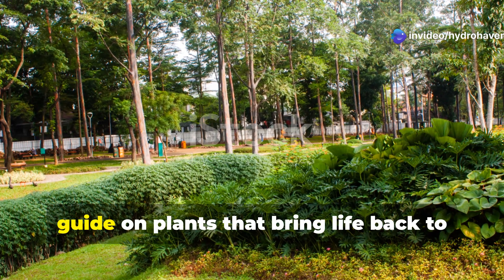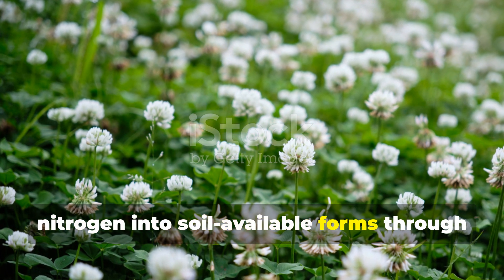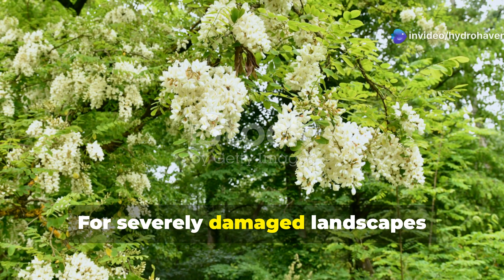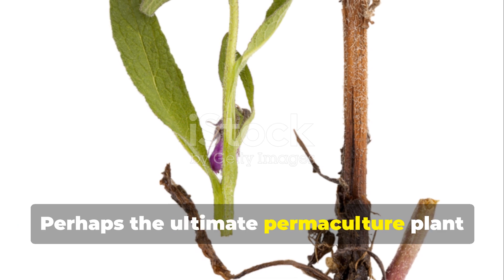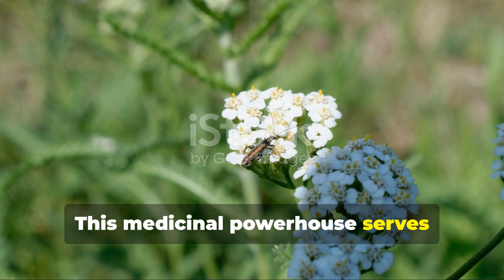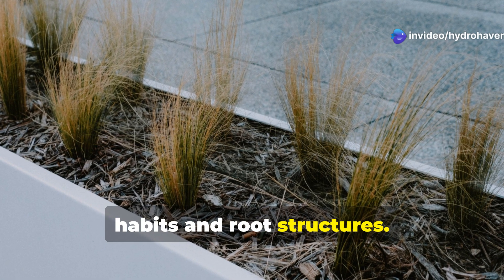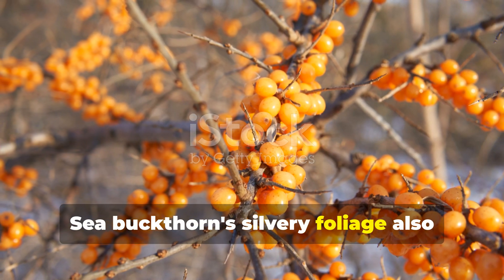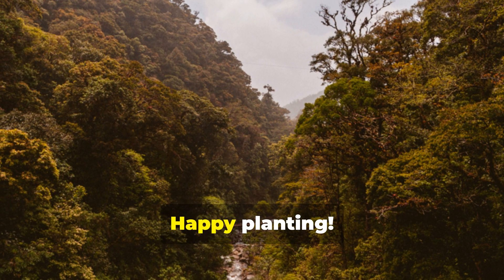Top 30 Plants That HEAL DEAD SOIl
Our video covers the following:
How to bring back dead soil?
What plant is best for dry soil?
What is the best thing to plant to improve soil?
How can we recover soil?
Can I reuse soil from a dead plant?
How do you restore hard soil?
How to add iron to soil naturally?
Top 30 plants that heal dead soil and their uses
Top 30 plants that heal dead soil in india
Top 30 plants that heal dead soil in hindi
How do plants improve soil quality
Plants that improve clay soil
Plants that grow in soil
What are some actions people can do to maintain the soil quality of their yard
Plants for compacted soil
What is the best plant for heavy clay soil?
How to make old soil good again?
How long does it take to restore soil?
How to fix dry soil?
What is the best plant for poor soil?
What is the best fertilizer for dry soil?
What is the fastest way to improve soil quality?
What plants increase nitrogen in soil?
Which plant increases soil fertility?
Can you revive bad soil?
Can I put new soil on top of old soil?
What are the top 3 fertilizers?
What is the best soil improver for dry soil?
Is Epsom salt good for plants?
How to make soil alive?
How do you treat rotten soil?
Can bad soil become good?